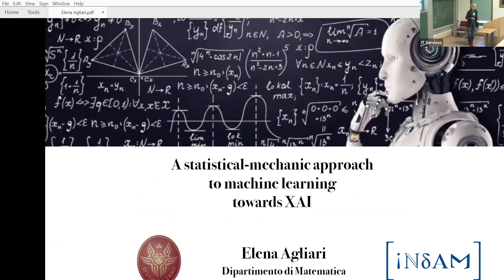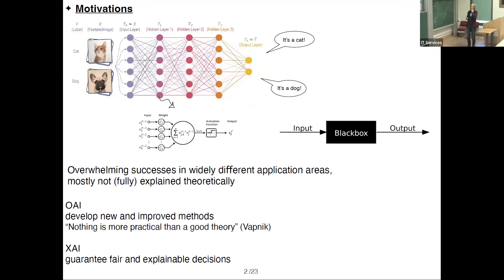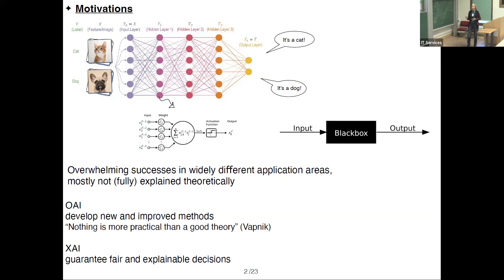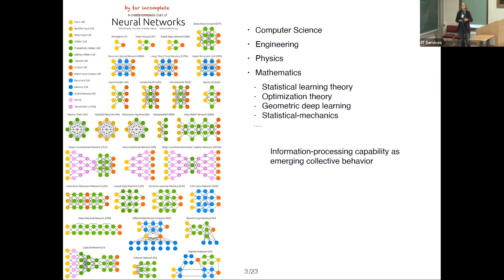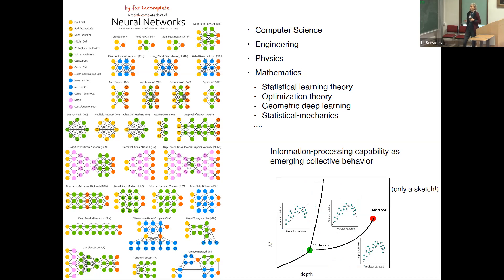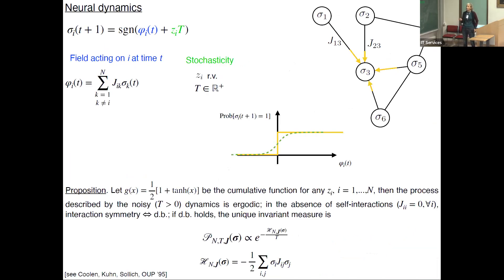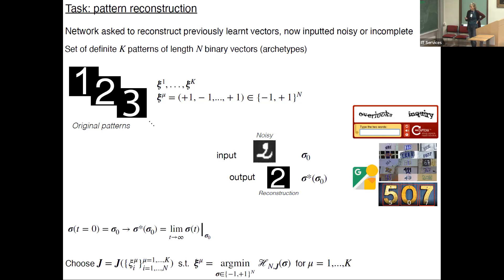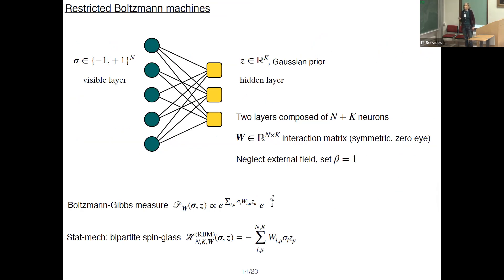Prof. Elena Agliari | A statistical-mechanic approach to machine learning towards XAI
Speaker: Professor Elena Agliari (University of Rome La Sapienza)

Date: 24th Oct 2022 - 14:45 to 15:15
Title: A statistical-mechanic approach to machine learning towards XAI
Event: (OFBW54) From Dispersive Hydrodynamics to Forecasting, Machine Learning and Back